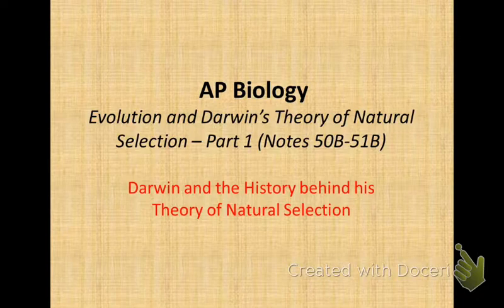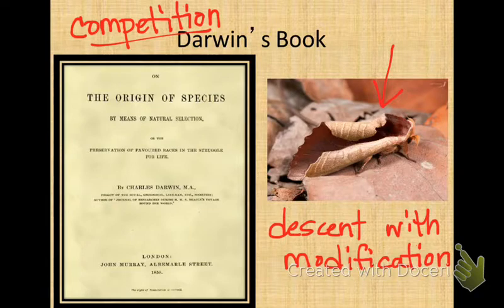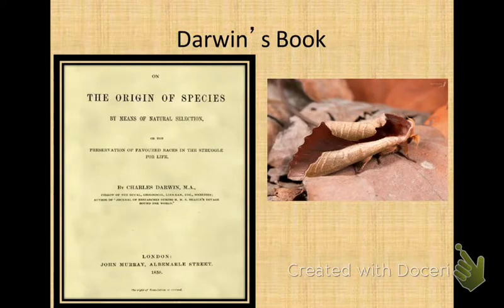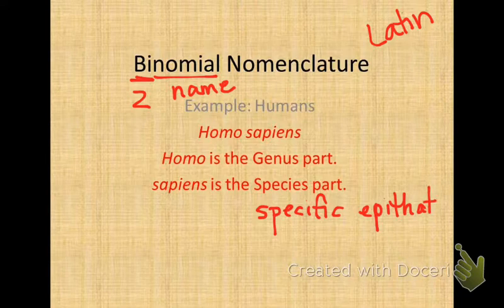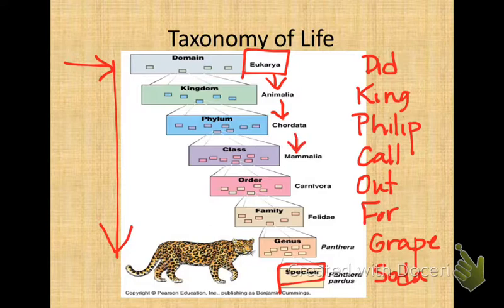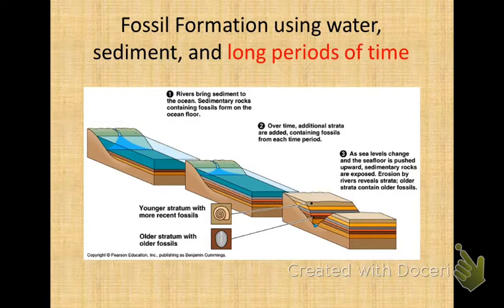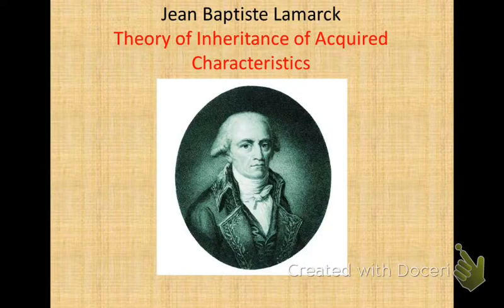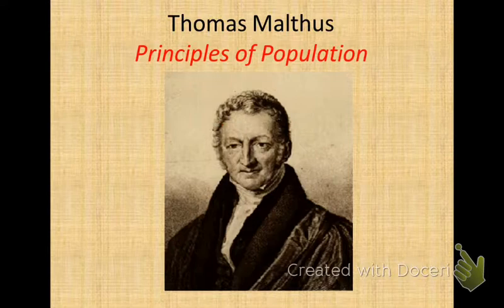Evolution and Darwin's Theory of Natural Selection - pt 1